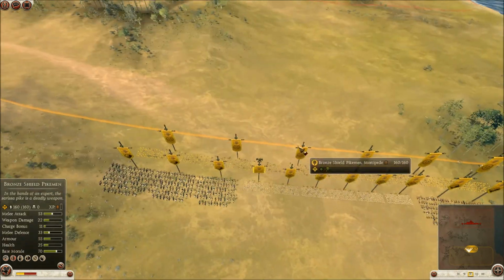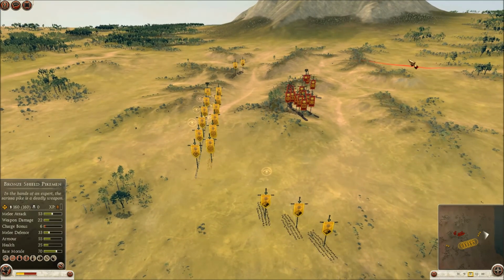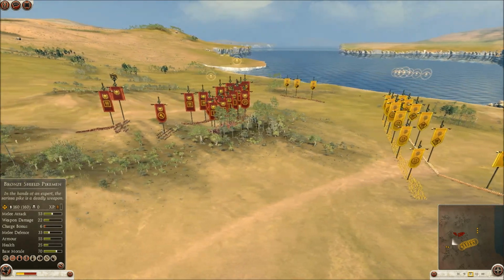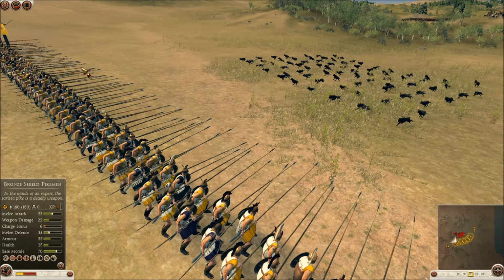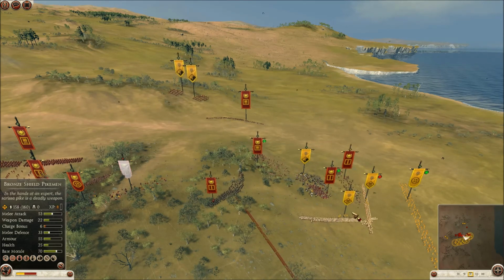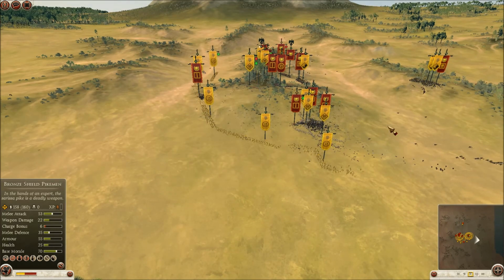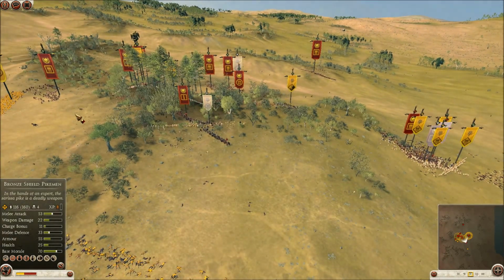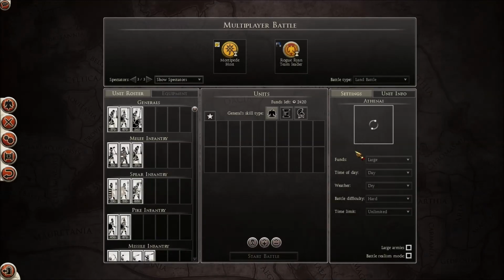Esteran (Pontus) vs Ryan (Rome)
First match between Esteran as Pontus and Ryan as Rome